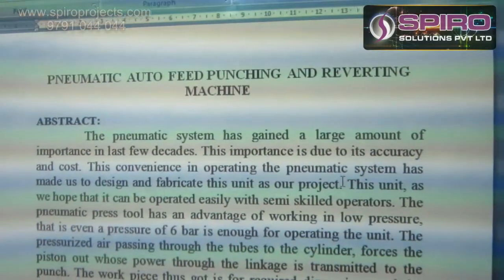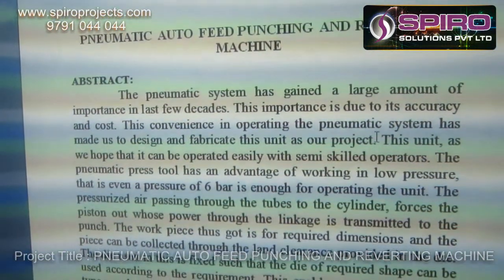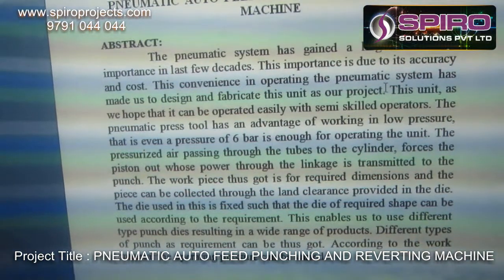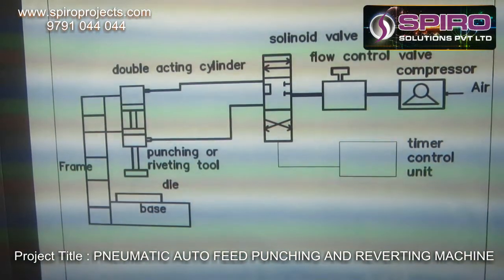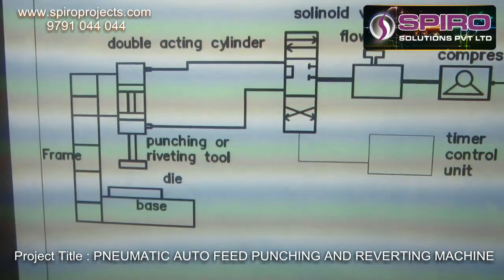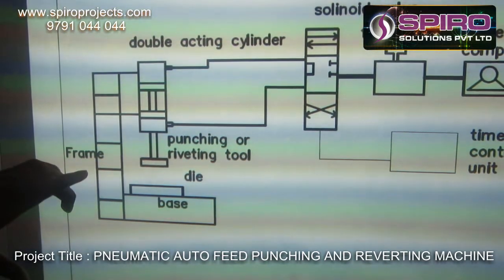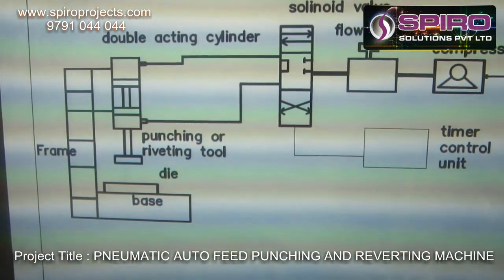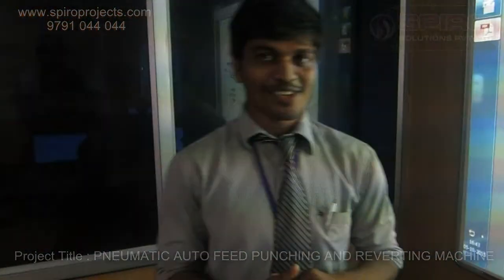PNEUMATIC AUTO FEED PUNCHING AND REVERTING MACHINE